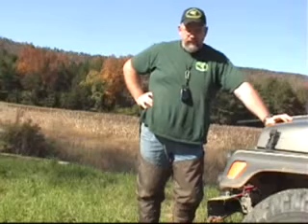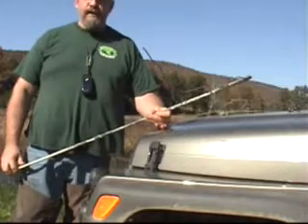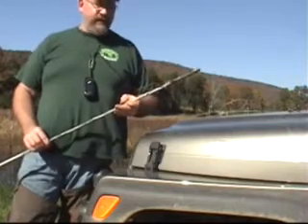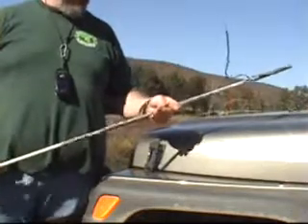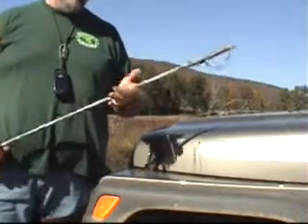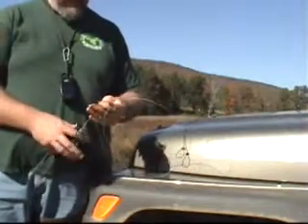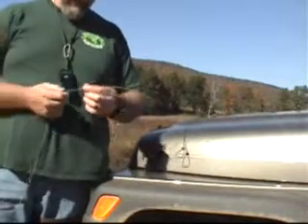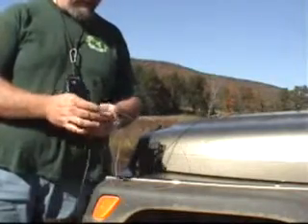professional way to support a trapping snare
How to use a fiberglass pole to make a snare suppot for trapping.

and to listen to our Trapping Radio Show go